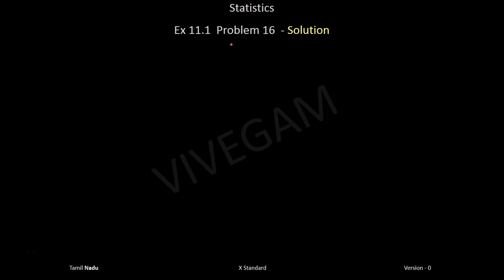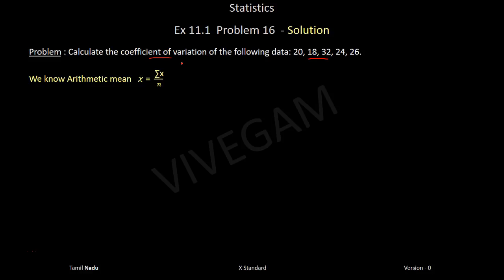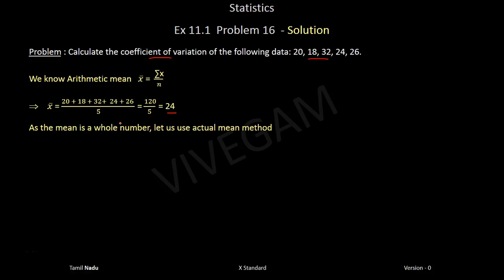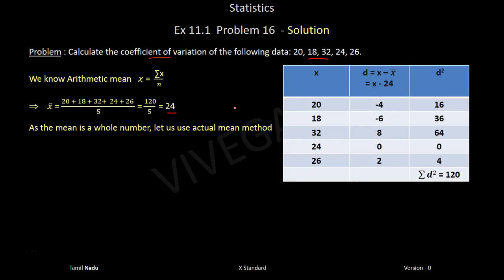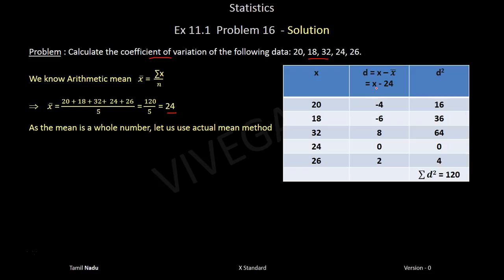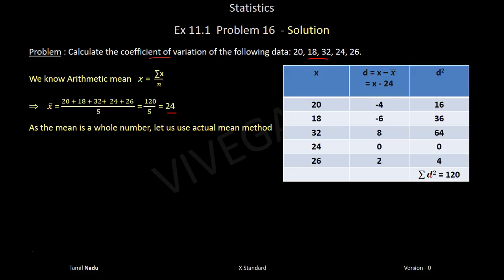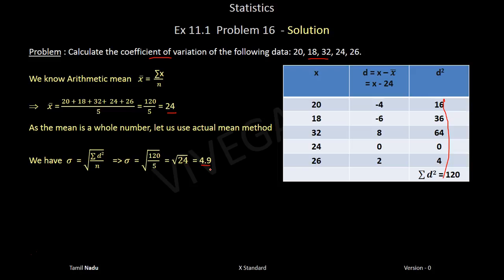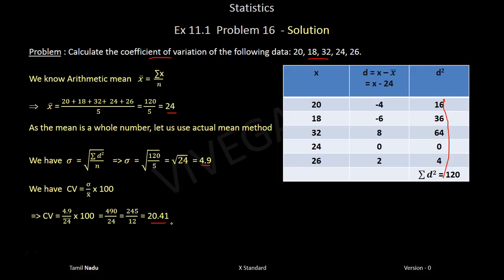11 1 16